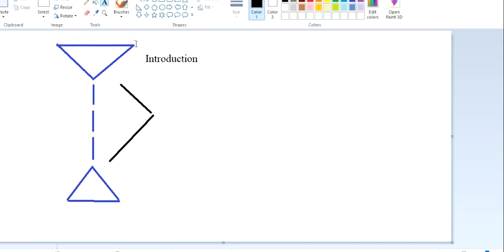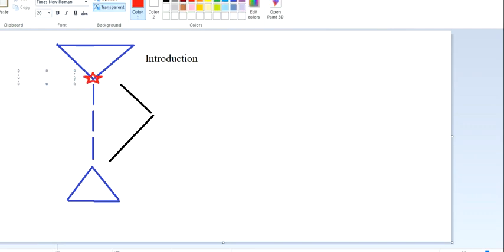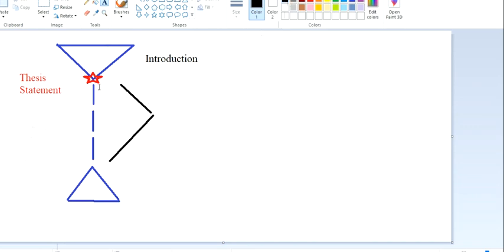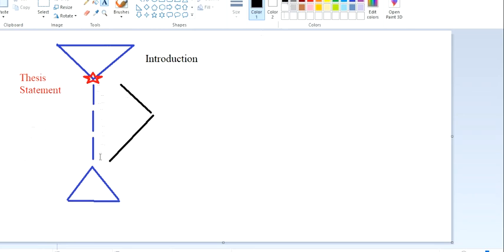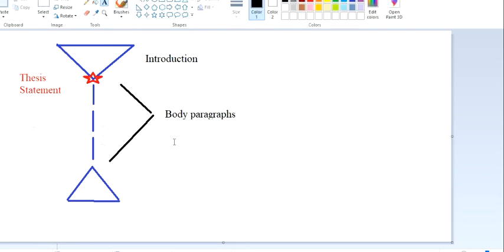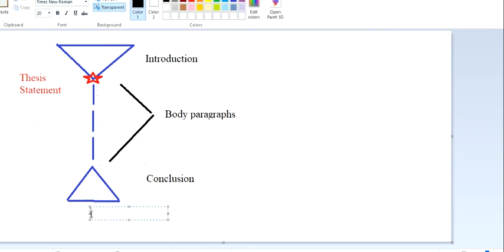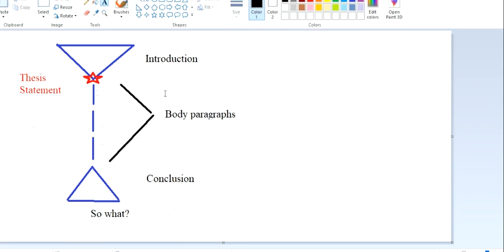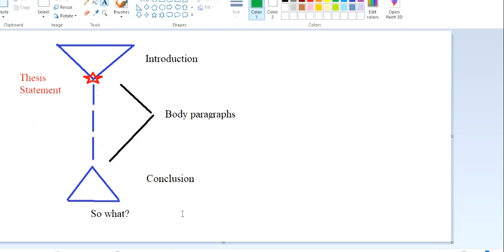Essay Organization and Introductions (part 1)